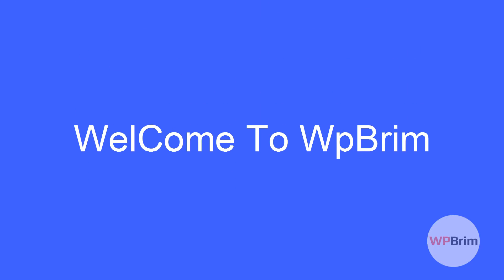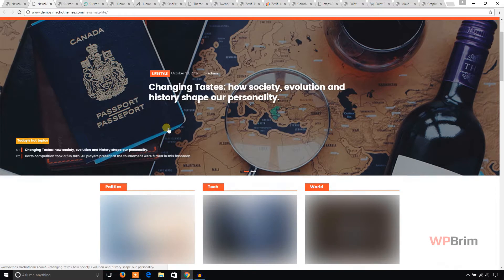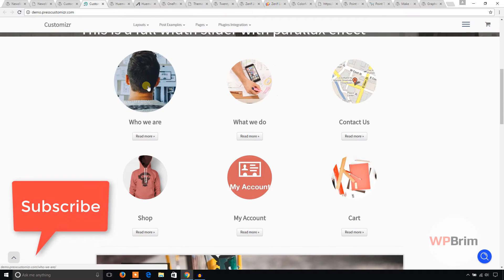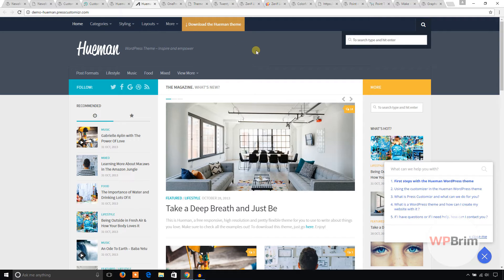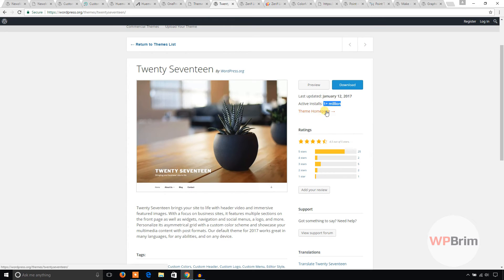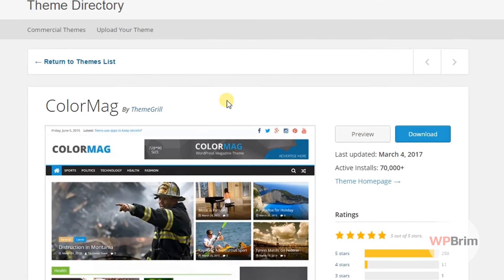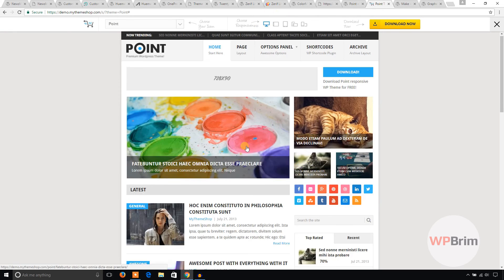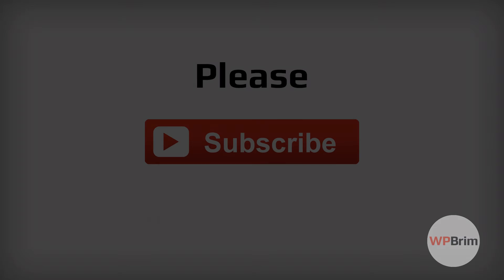Best Free WordPress Responsive themes 2017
In this video I have showed   10 Best Free WordPress  Responsive themes  for building a WordPress Website . These themes are free but not in poor quality .All of theme are responsive WordPress Themes and you can develop any blog , news magazine , Business website
These themes are hosted in the WordPress Themes directory and you will always get free updates  when the theme authors releases any update version .

News Mag theme is suitable for building any WordPress news magazine or blog website .it has four different blog page and Responsive page layouts .
Customizer Theme supports Woocommerce ,bbPress and jetpack plugins .
Hueman , a popular free WordPress blog , Magazine and business theme , helps to create any WordPress website very    effectively . Hueman  WordPress theme has both left and right sidebar.
OnePress is a modern WordPress one page theme  and perfect for any business , digital agency , Portfolio website .
Twenty Seventeen , Zerif lite theme are best free wordpress themes for building any WordPress business Website .

Links for best free wordpress responsive themes 2017